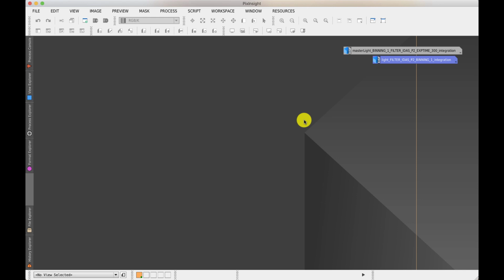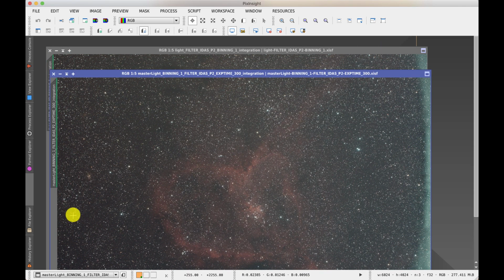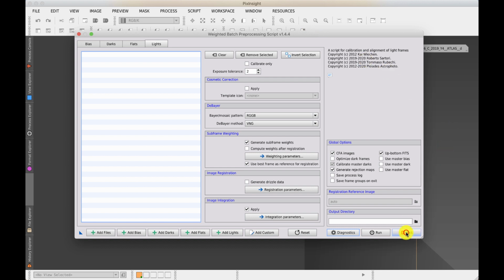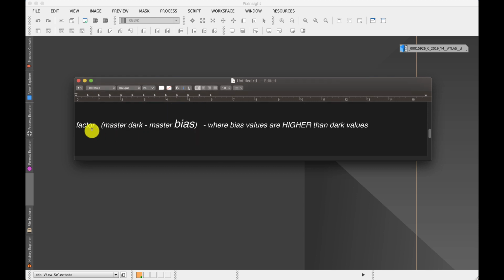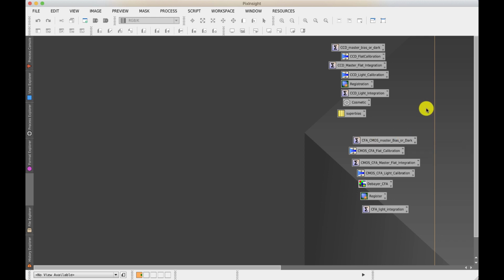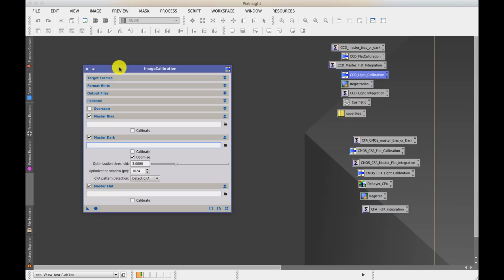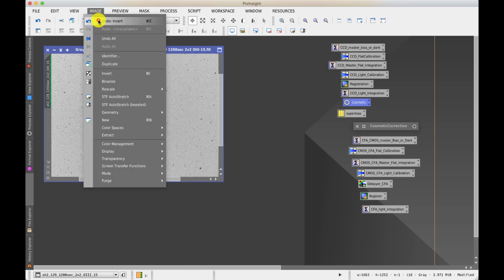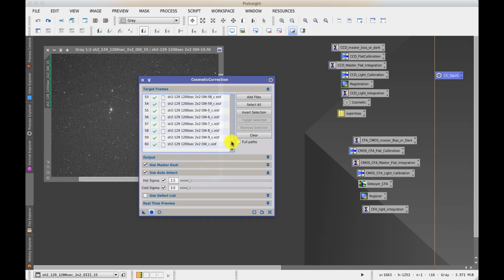PixInsight (part 4) advanced image calibration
Following on from the basic calibration script, this explores an alternative weighted script, using separate tools, cosmetic correction and the subtle differences between calibrating CMOS and CCD cameras.